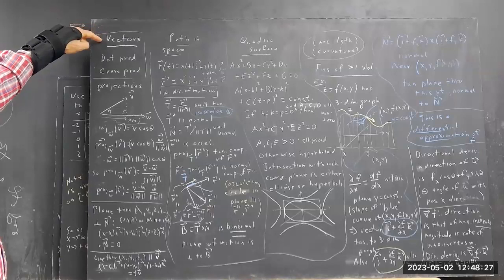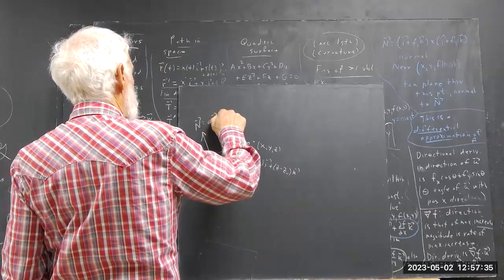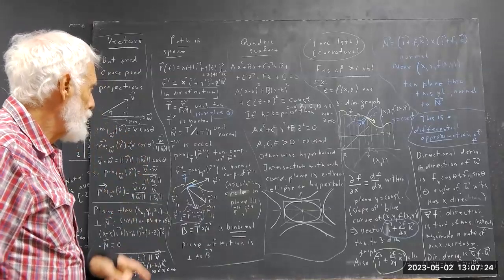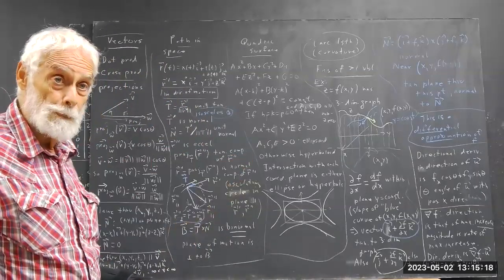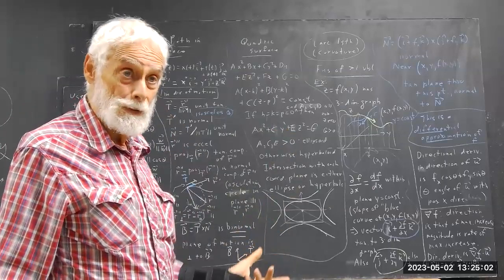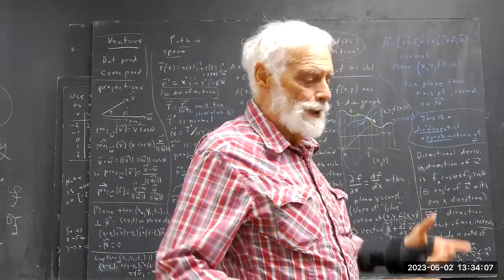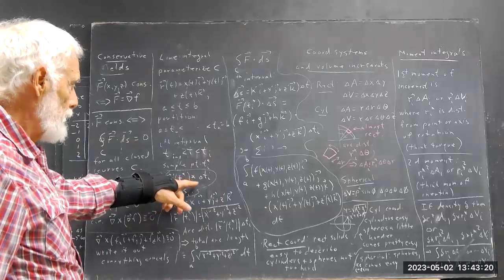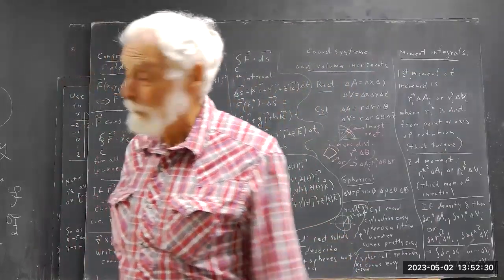dagmult_230502_brief_review_of_early_topics__65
This is a brief and quick-paced overview of approximately the first half of the course.